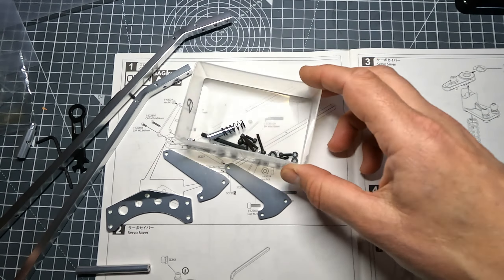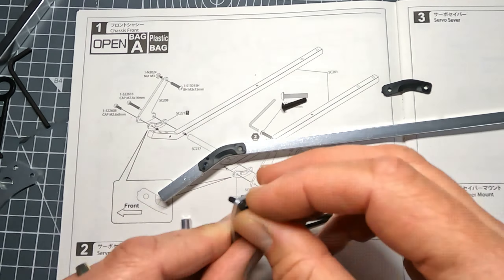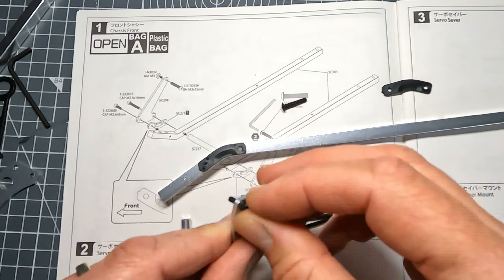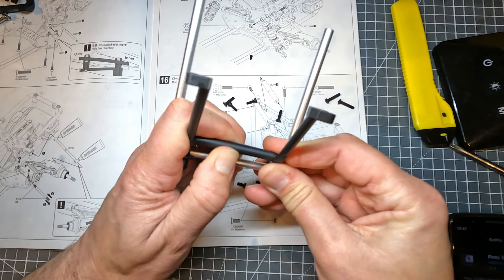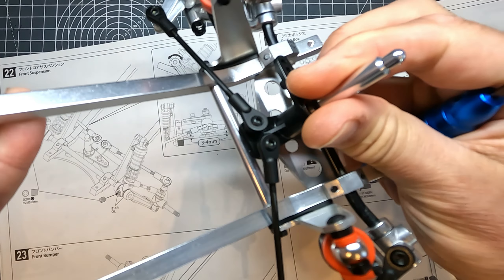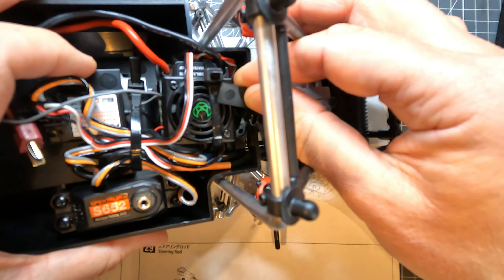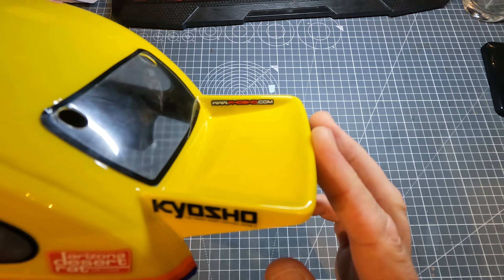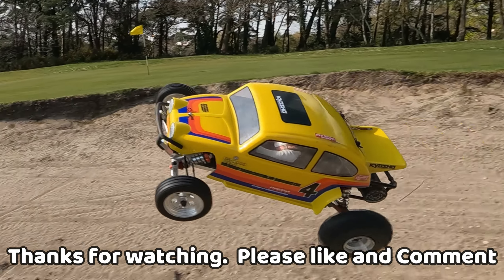Kyosho Beetle Complete Build & Test Drive! Brushless VW Beetle Buggy RC Car Kit.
Hi all.  I've got a bit of a long one for you this week so brace yourselves!  Thought I'd squeeze the whole kit build and test drive into one video.  Let me know if you think this is too much for one video.
A really nice kit this and not too complicated so would be fine for a beginner to the hobby I would think.  Maybe stick with a brushed motor if this is your first one though!
Brushless might be a bit for this but I think I'm going to leave it in :-)
There is a BIG thank you to Peter over at CW-01 Creations who got me this kit for my birthday.